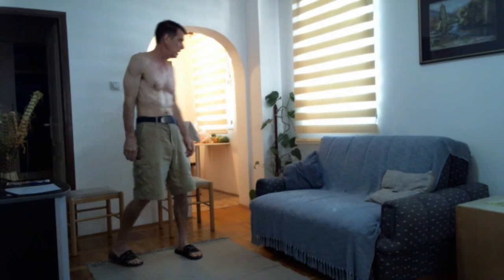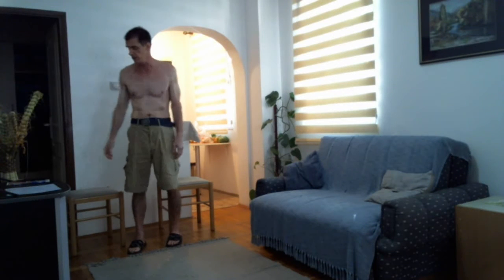HOME WORKOUT: Shoulder/ Back Workout Low Upward Angle Presses: Wider Than Shoulder/ Close (2020).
This home body weight workout video covers a back/ shoulder workout with upward-facing angle presses at low angles. The first exercise is done with a wider than shoulder width hand position and the second exercise is done with a close hand position. The variation in hand position adds to the difficulty of the exercise and impacts the targeted muscle groups well forcing them to grow. This is an effective workout that can be done quickly and easily at home in your spare time or when you are traveling. Keep motivated to work out at home. Stay strong!